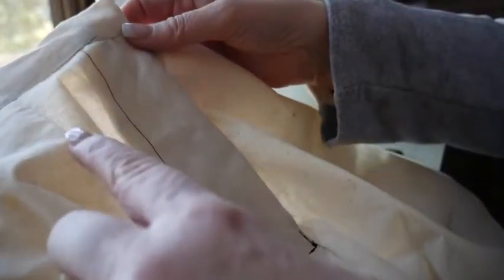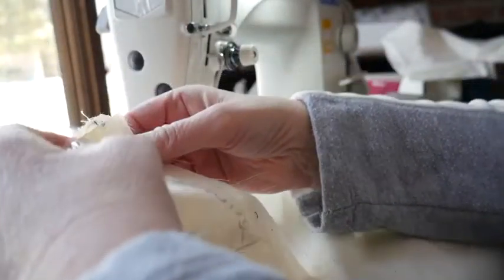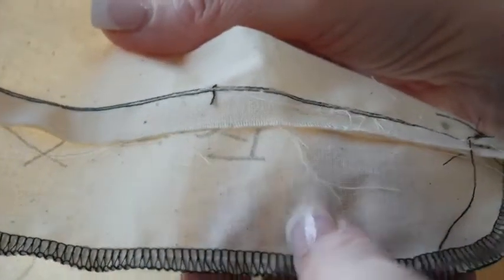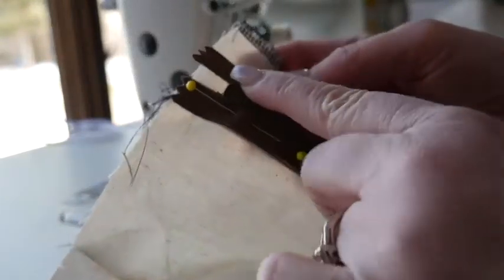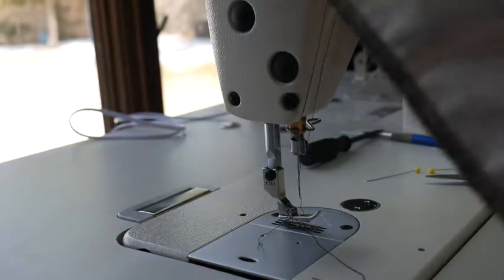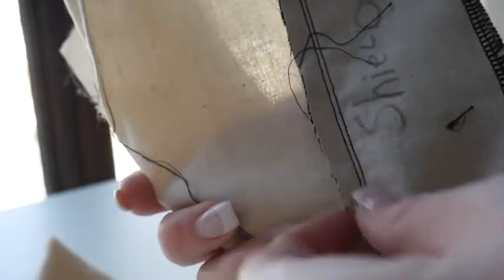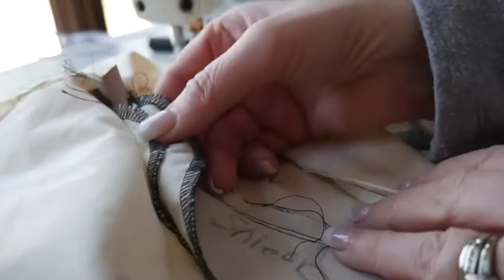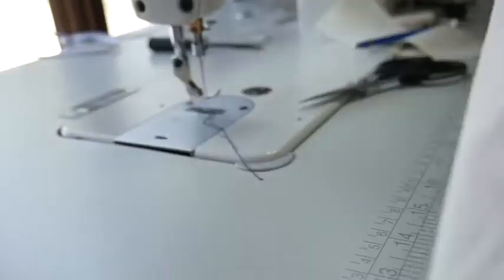How to sew a J fly on a pair of pants